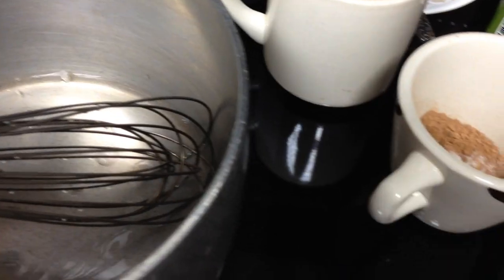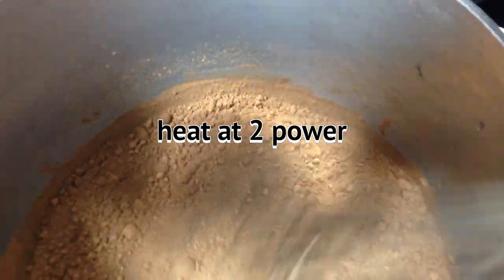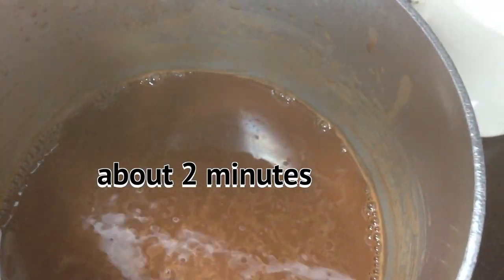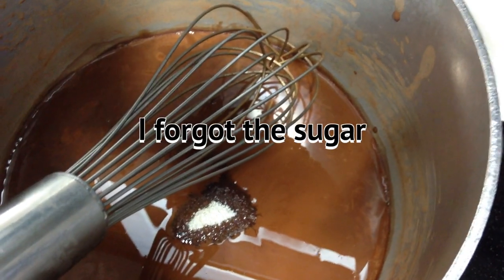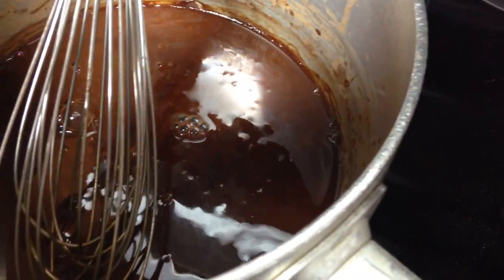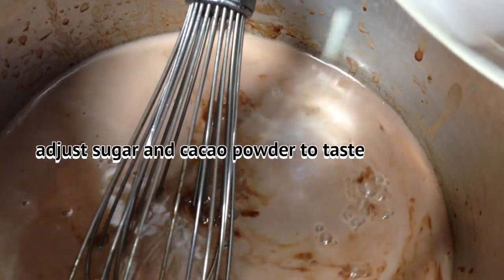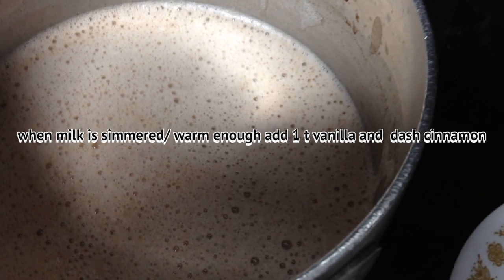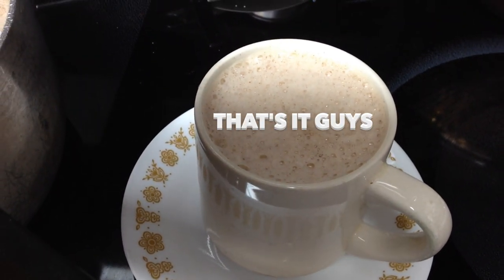How to Make Cocoa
This cocoa is made with real milk. Raw milk. Raw milk has the enyzmes to digest the proteins in the milk. Store bought pastuerized, ultra pasturerized and homogenized milk is dead, killed and denatured. People most likely are not allergic to it but can't digest it because the body doesn't recognize it as food.